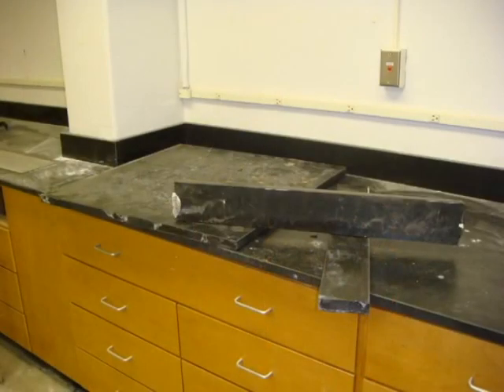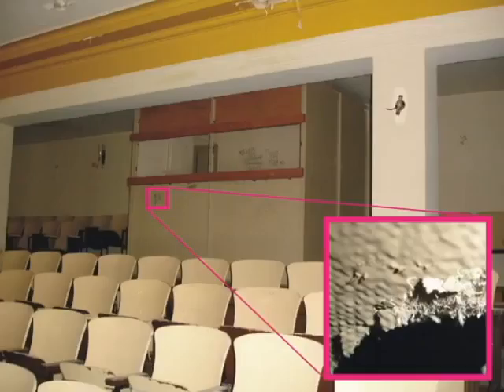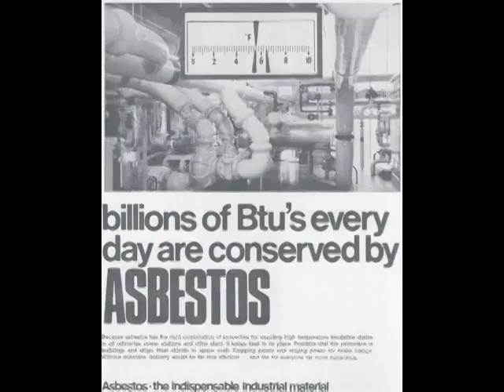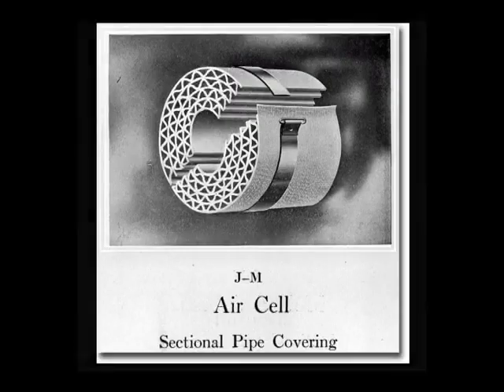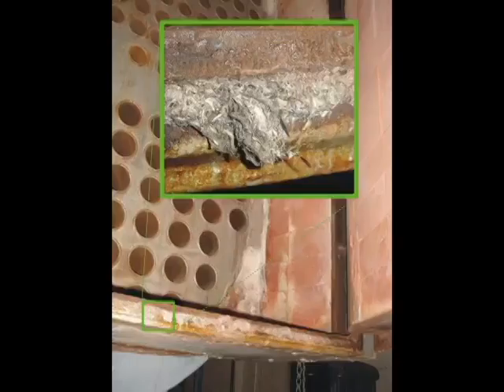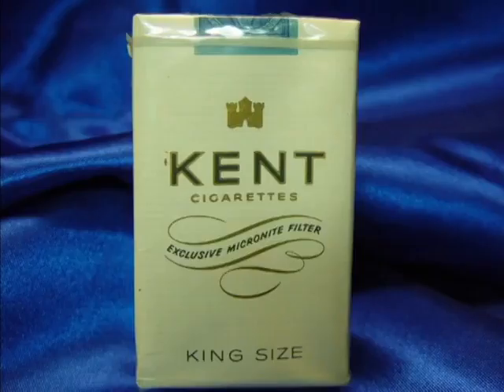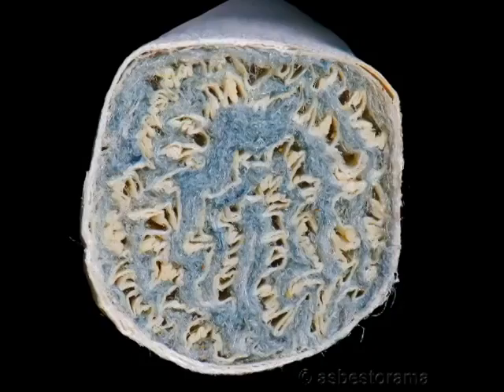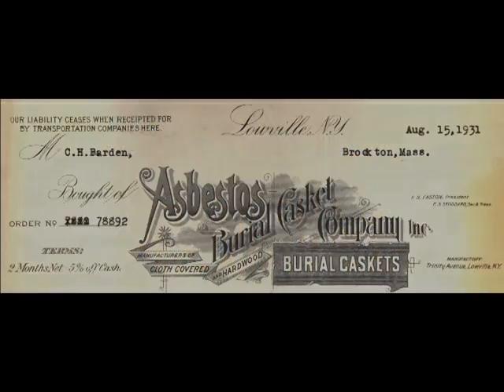Asbestos Training Video hosted by Paul Jeffery Missouri DNR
An older video of asbestos inspection at a former penitentiary.  Very good for inspectors and asbestos trainers.  It is put out by DNR so is public Domain.
The video shows all the different applications and some of the pictures are from Tony Rich and Asbestorama on flicker.